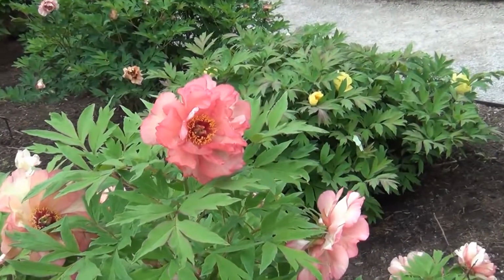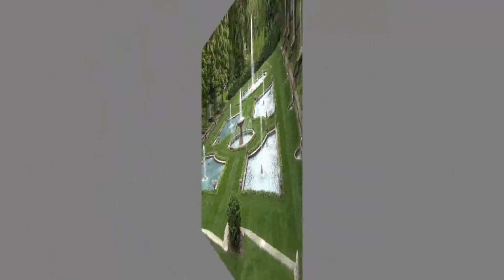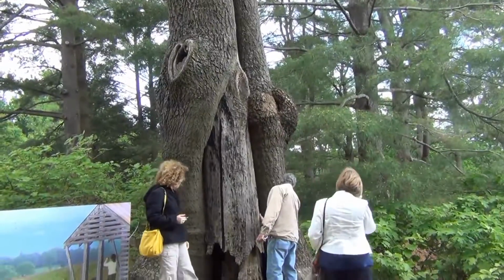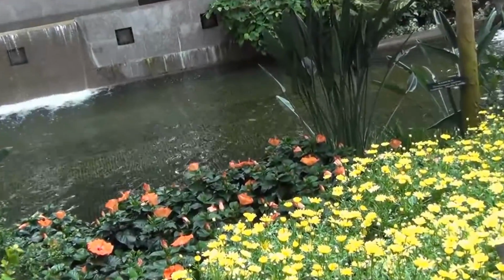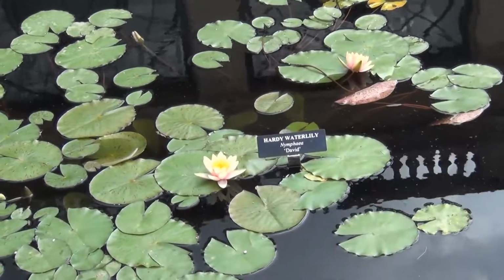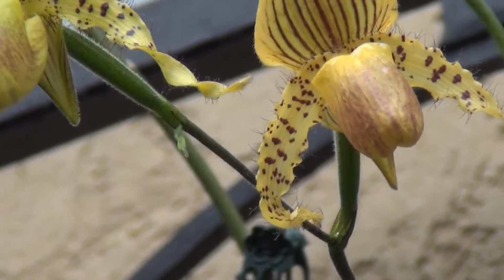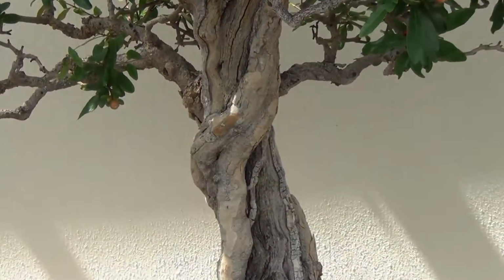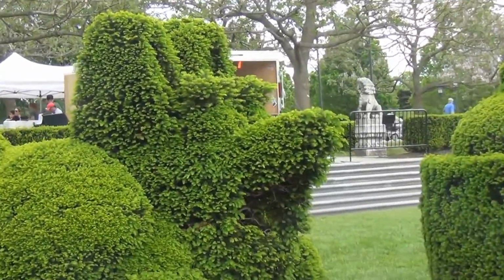Longwood Gardens Visit - May 24, 2014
If you've never visited Longwood Gardens, do!  It is one of the premiere gardens in the world, with its massive conservatories, meticulously maintained floral displays and more.  When we visited, on a partially cloudy day in May, the place was splendid.  We went with our friends Larry and Pam Wilt, who are a double-delight!  And what did I like best about the flowers? Hmm, I think this time the giant hibiscus flowers were tops. So here is a four- hour visit condensed to a mere eleven minutes. Enjoy!  -- Albert Fried-Cassorla